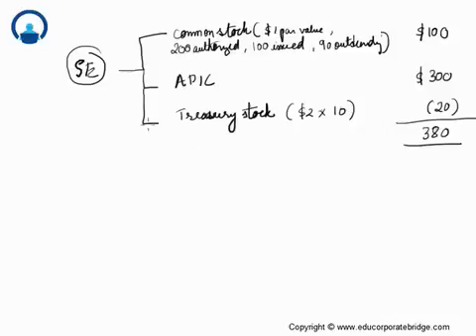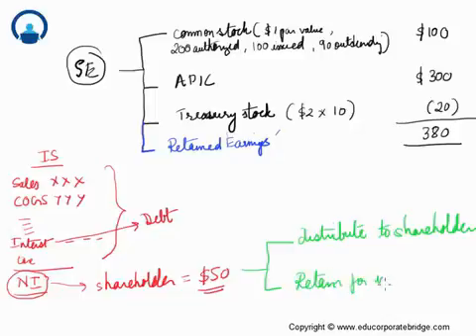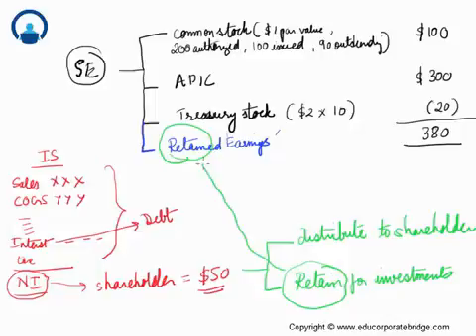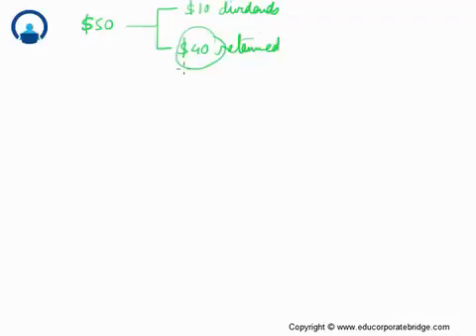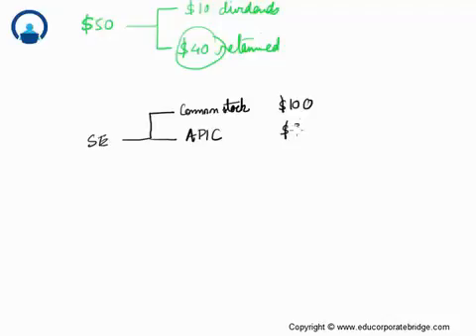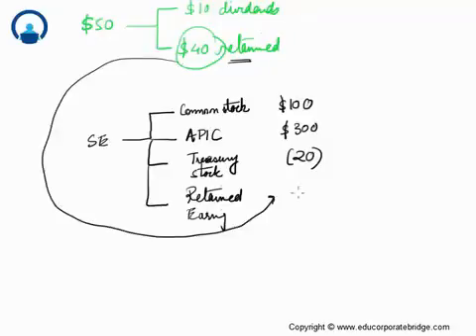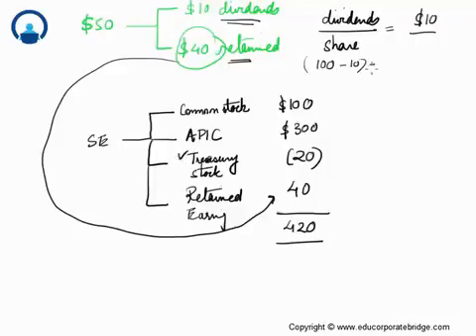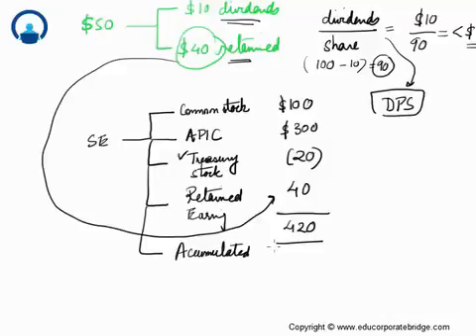55 Retained Earnings & Dividends